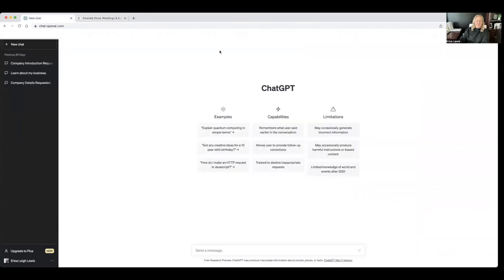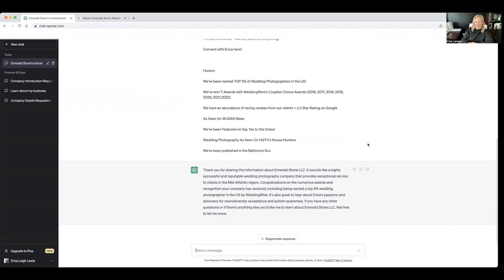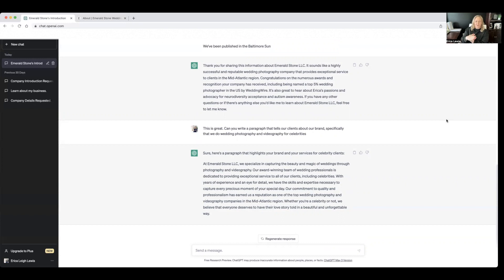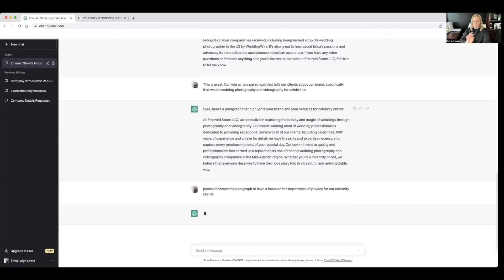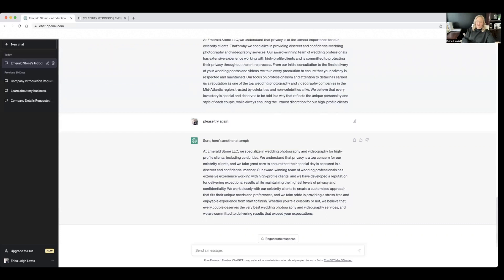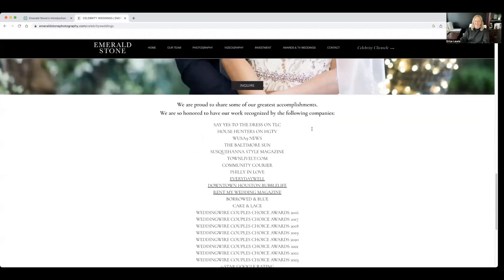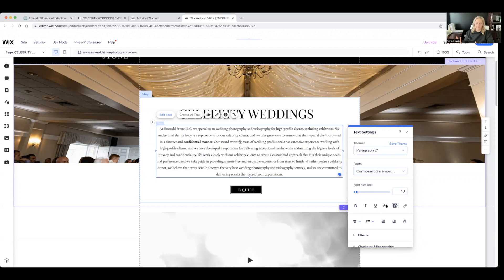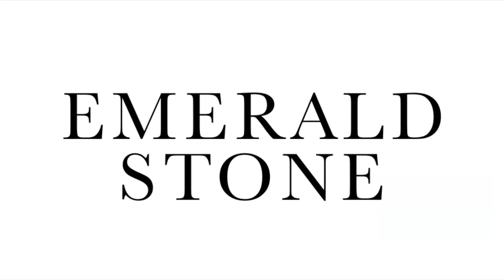How to Use ChatGPT to Educate Your Wedding Clients: For Your Wedding Photography Videography Website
President & CEO: Erica L. Lewis, Emerald Stone Photography

ACTIVELY BOOKING WEDDINGS!

Serving PA, MD, DC - and beyond!